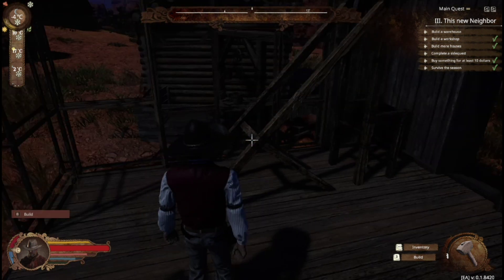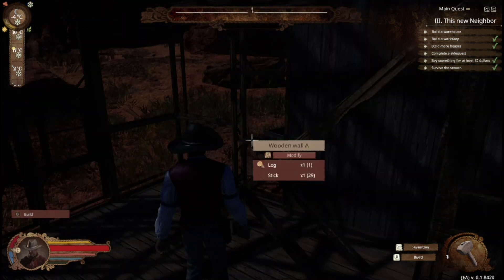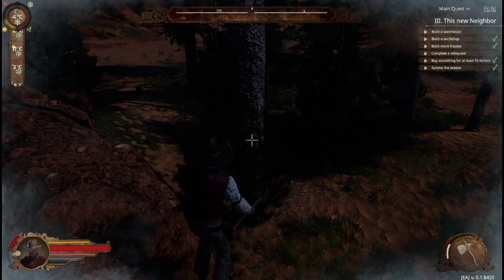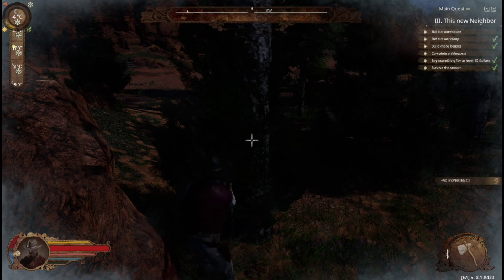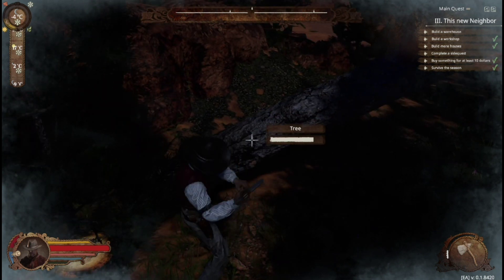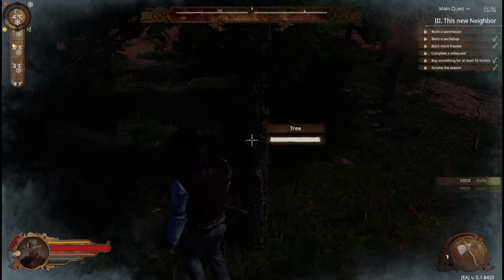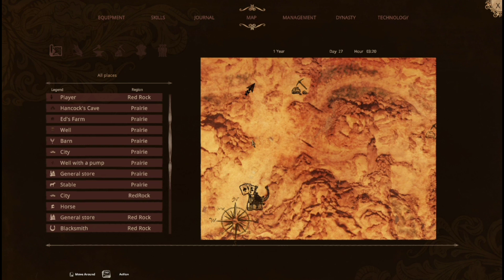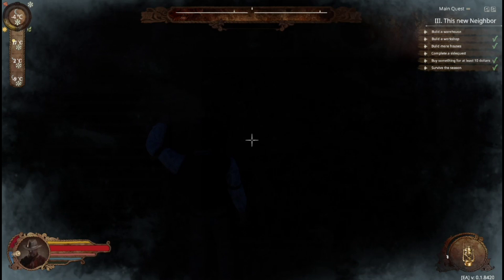Building the iron mine and a house